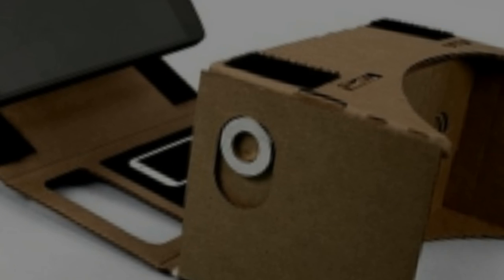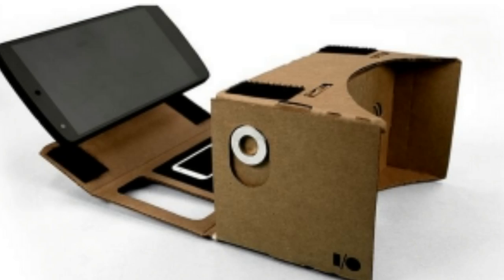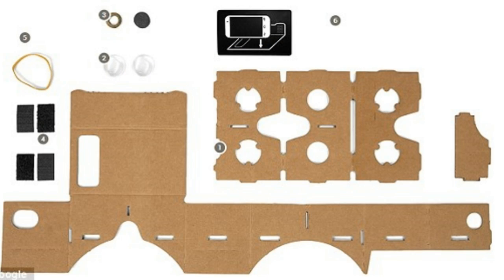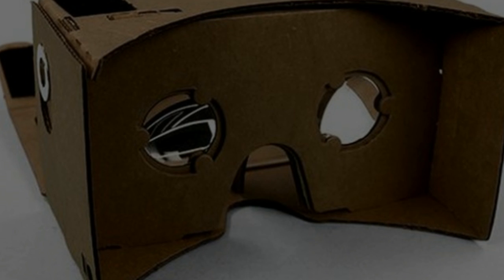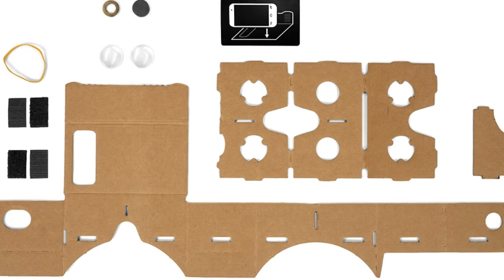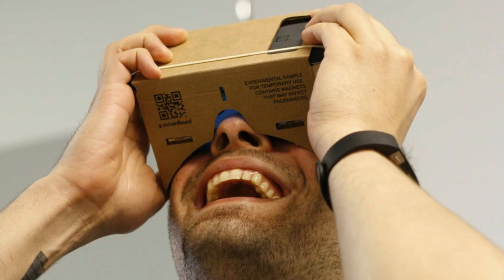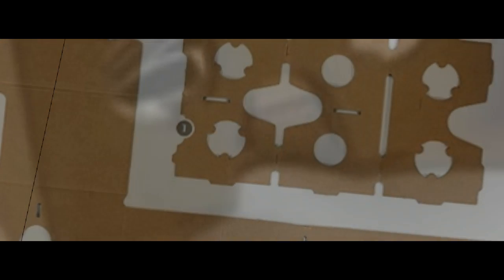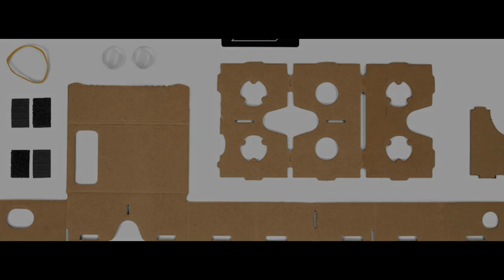Google Goes Low Tech: Search Giant Reveals VR Headset Made Of CARDBOARD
Google Goes Low Tech: Search Giant Reveals VR Headset Made Of CARDBOARD- 26 June 2014

Google has revealed a bizarre low-tech toy - a virtual reality headset made of cardboard.
The gadget was given out to attendees at the firm's annual developer conference, and can also be created at home.
It uses a mobile phones as the display, with a special app to show 3D images and video.
Google is also planning a special talk on its plans for virtual reality later this week, raising hopes it could be developing its own 'real' VR headset as well.
The 'cardboard' gadget was passed to attendees when they left the firm's keynote, which revealed new version of android for phones, TVs, cars and watches.